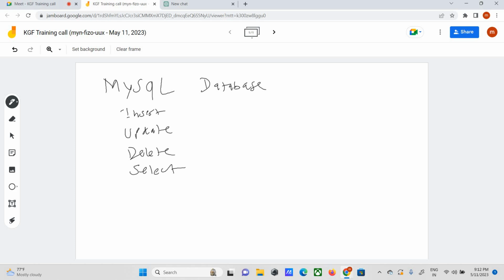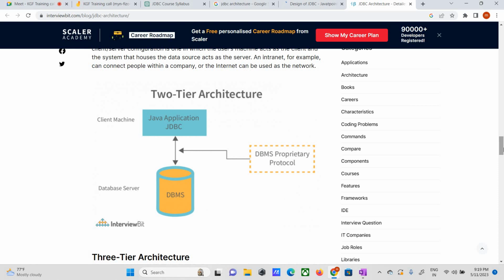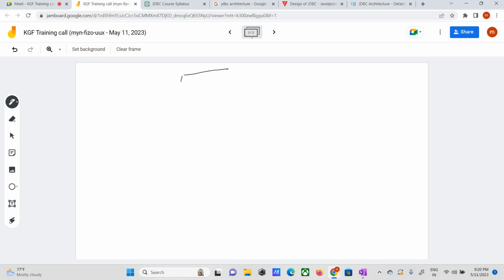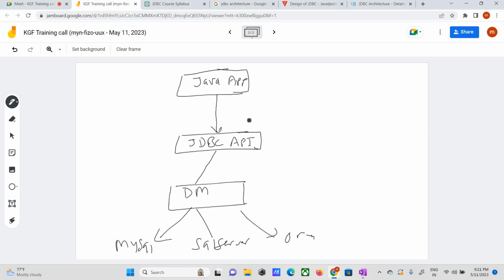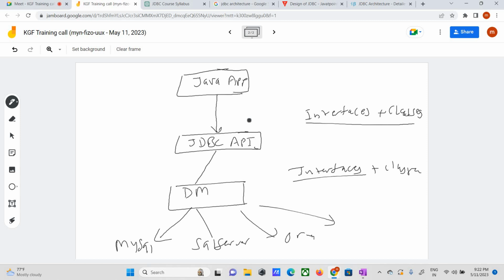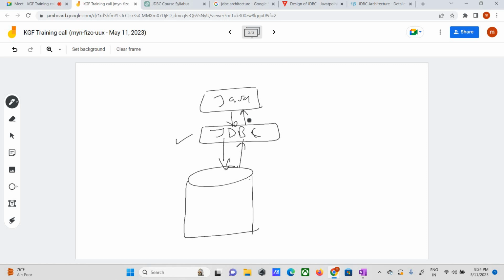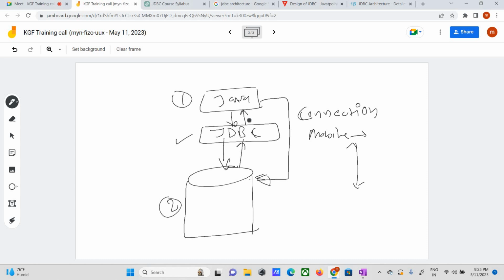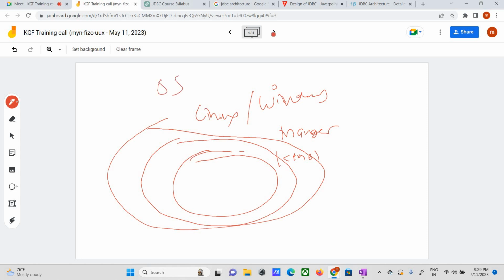Exploring the Architecture of JDBC: A Comprehensive Guide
Join us in this enlightening video as we delve into the intricate architecture of JDBC (Java Database Connectivity). JDBC is a vital component for connecting Java applications to relational databases, and understanding its architecture is crucial for developers. Discover the underlying principles, key components, and the overall flow of data communication between Java and databases. Whether you're a beginner or an experienced developer, this video will provide you with a solid foundation in JDBC architecture.